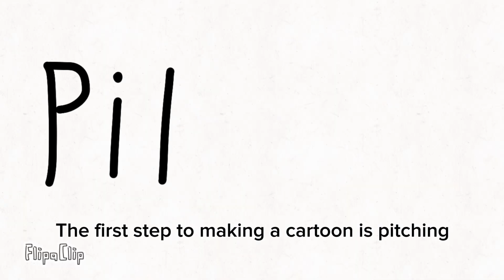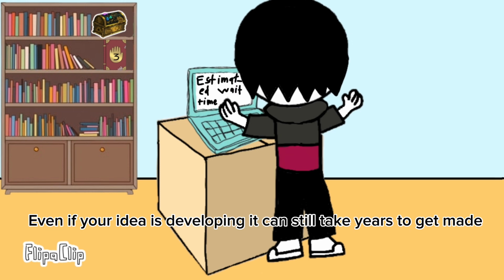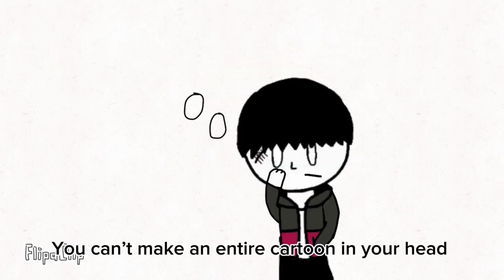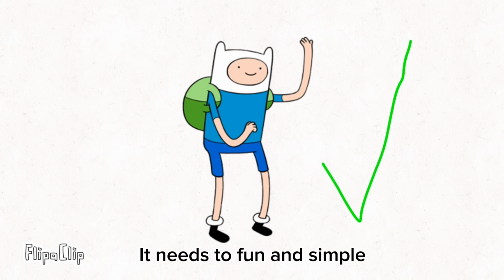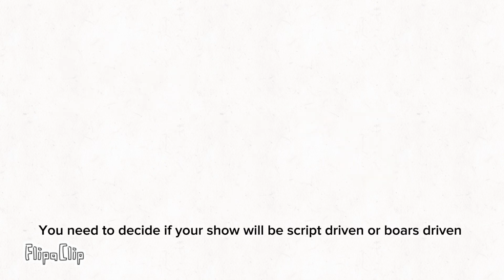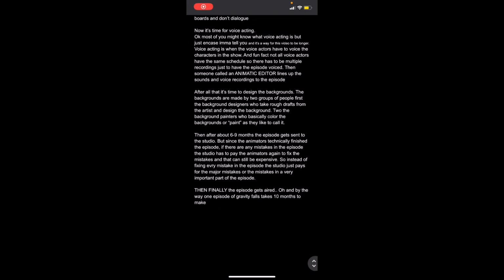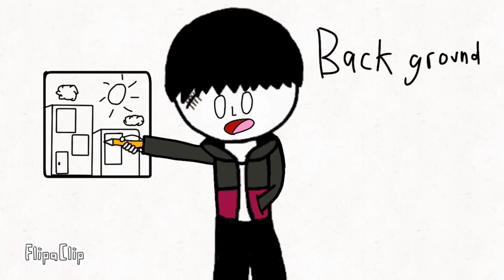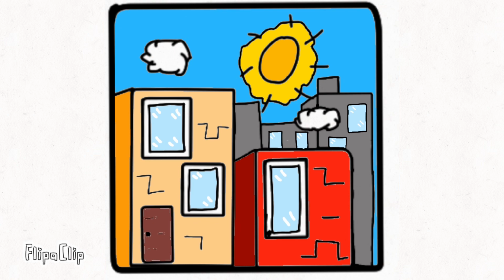School project (Don’t roast me)